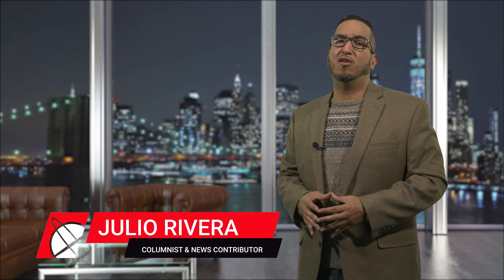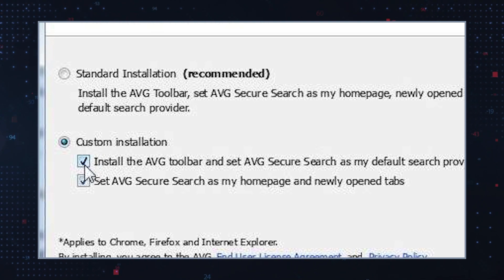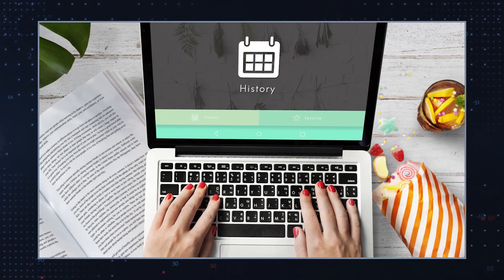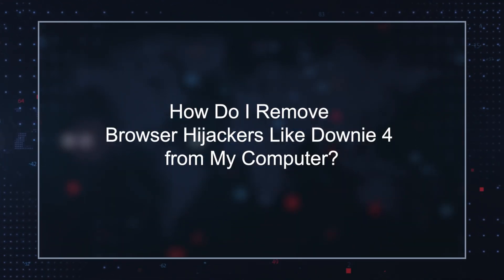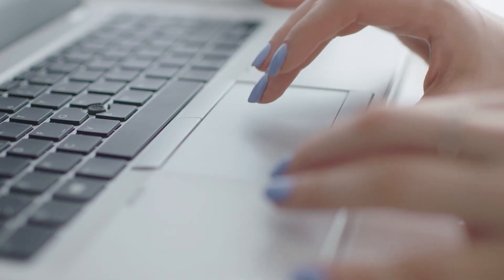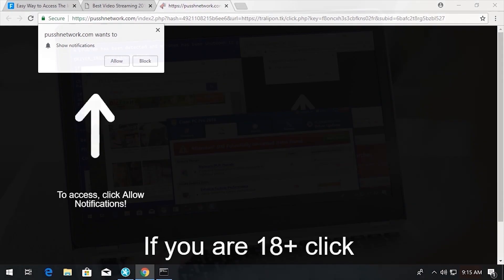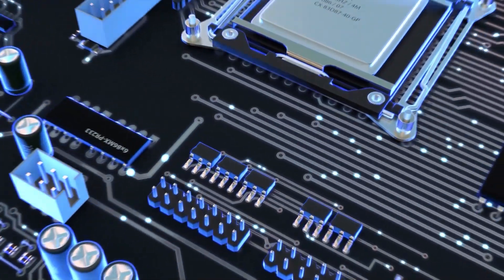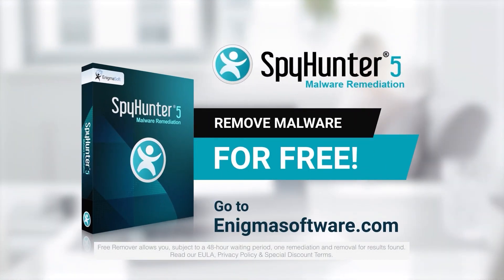TWIM Ep137 Pt3: How To Stop 'Downie 4' Browser Hijacker From Modifying Internet Settings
Computer Users Must Watch Out For The 'Downie 4' Hijacker Modifying Browser & Internet Settings on Your PC. How To Stop and Remove The 'Downie 4' Browser Hijacker.

The Downie 4 browser hijacker is a potentially harmful computer program that targets users of both the Microsoft Windows and Mac operating systems. It is designed to modify the web browser settings, redirecting users to unwanted websites and displaying intrusive pop-up advertisements.

The Downie 4 browser hijacker usually gets installed through free software downloads, such as screensavers or many other types of programs. Once installed, it will typically change the browser’s start page and search engine settings, as well as add additional toolbars that may not be easily disabled or removed.This makes browsing difficult for users who don't have the technical skills to reverse these changes themselves.